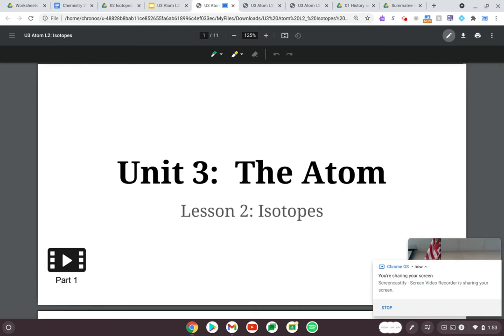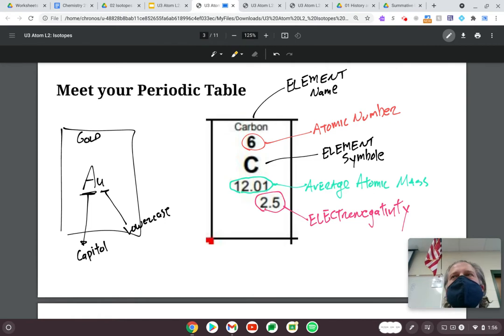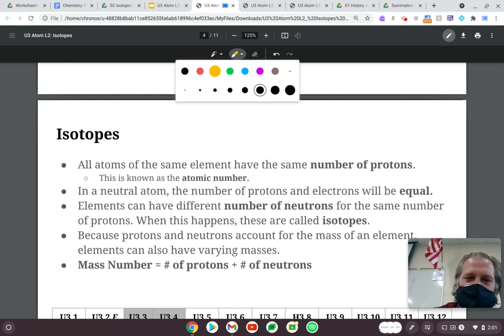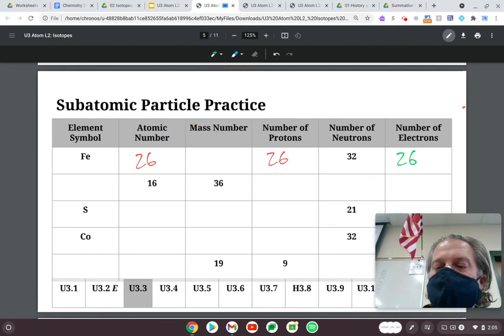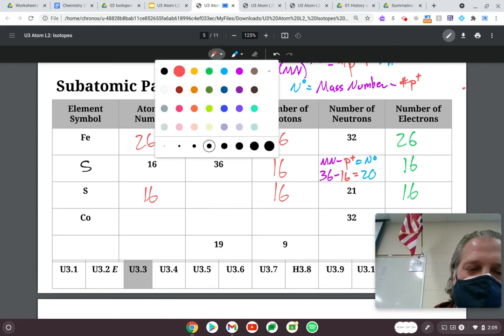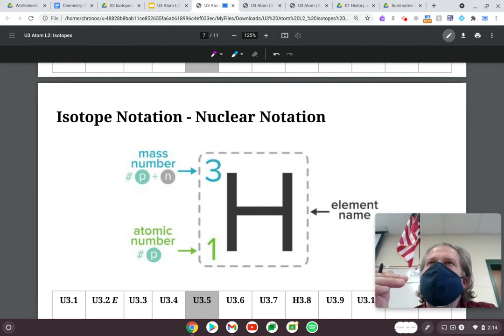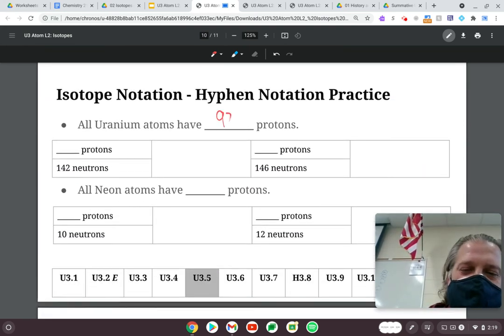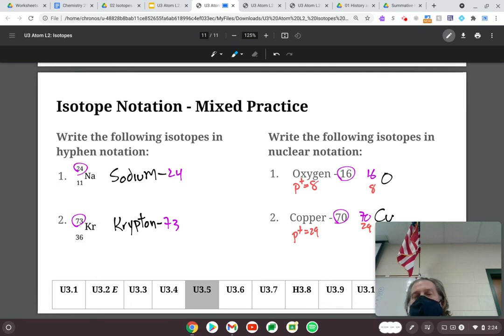U3 The Atom L2 - Isotopes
A brief lesson about how to determine protons, neutrons, & electrons in an atom and what isotopes are...plus a rant about pizza.